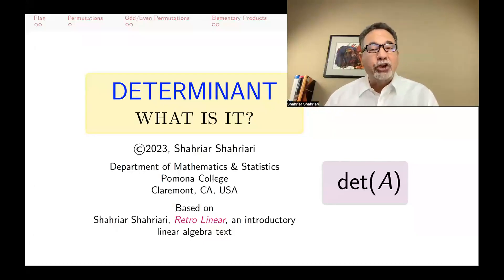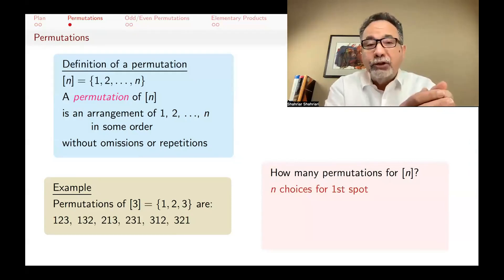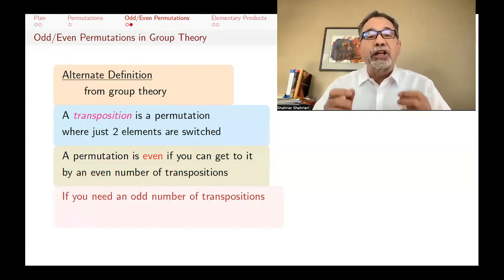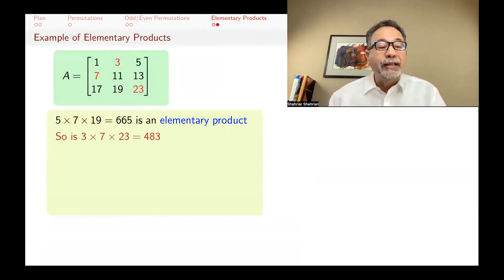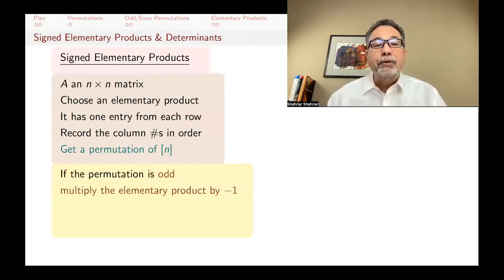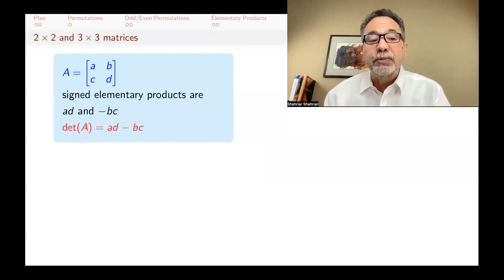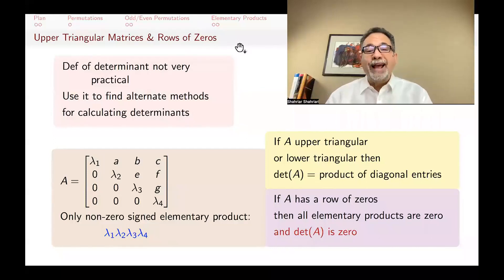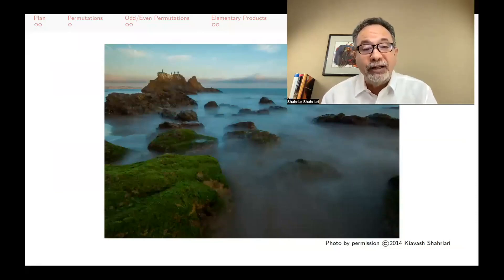LA41 Determinants: Definition via Elementary Products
Definition of Determinants via Signed Elementary Products. Inversions, Even & Odd Permutations, and Signed Elementary Products are defined in order to define the determinant of an nxn matrix. It is shown that the determinant of an upper triangular matrix is the product of the diagonals, and the determinant of a matrix with a row of zeros is zero.
00:00 Introduction
00:14 Context/Plan
01:17 Definition: Permutations
01:41 Example: Permutations
01:52 The number of permutations of n objects is n!
02:18 Definition: Inversions
03:05 Definition: Odd & Even Permutations
03:31 Alternate Definition of Odd & Even Permutations from Group Theory
04:34 Definition: Elementary Products
05:44 Example: Elementary Products
06:31 The permutation corresponding to an Elementary Product
07:30 Signed Elementary Products
08:18 Definition of Determinant
09:25 Determinant of 2x2 matrices
10:05 Determinant of 3x3 matrices
11:05 Determinant of upper triangular matrices
12:36 Determinant of a matrix with a row of zeros
13:14 List of Videos on Determinants

A series of lectures on Determinants of Matrices.